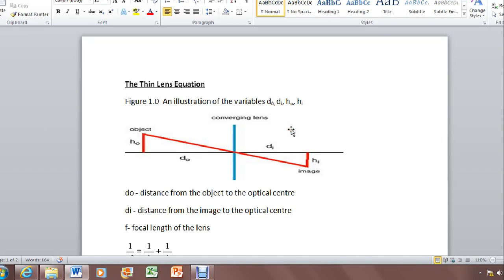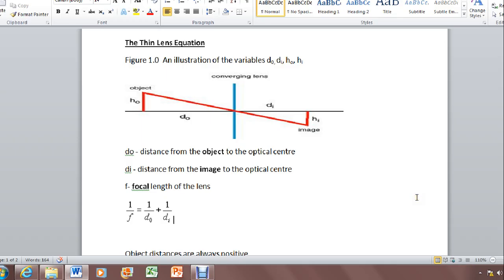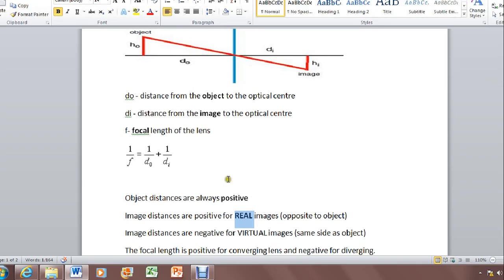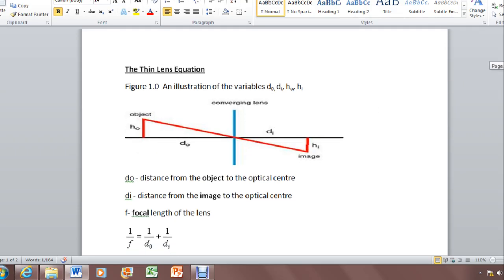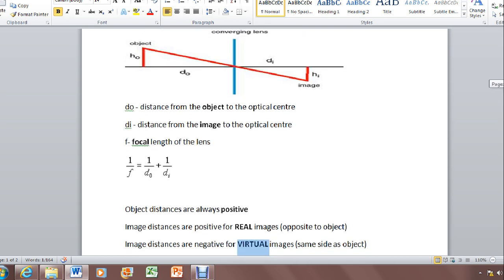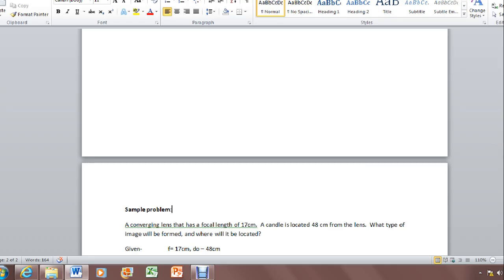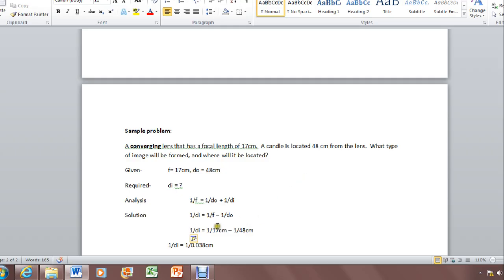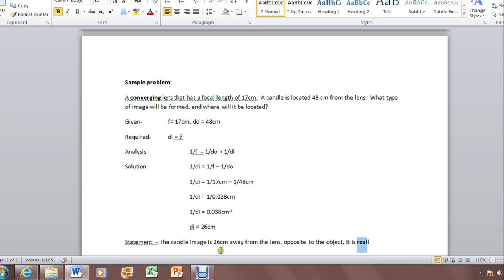Thinlensequationvideo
The Thin Lens Equation